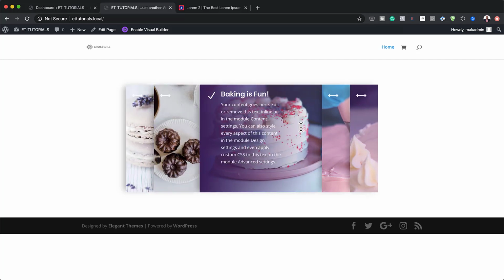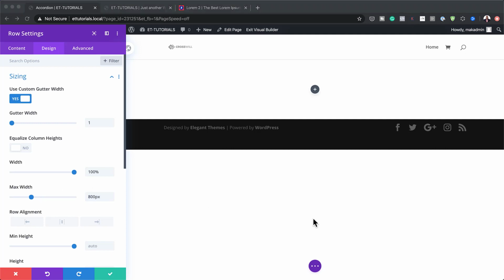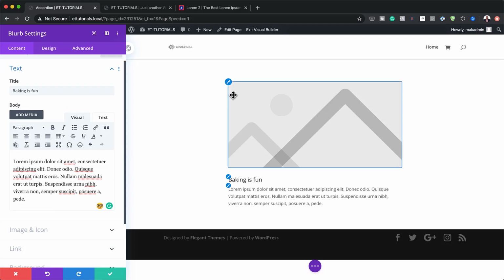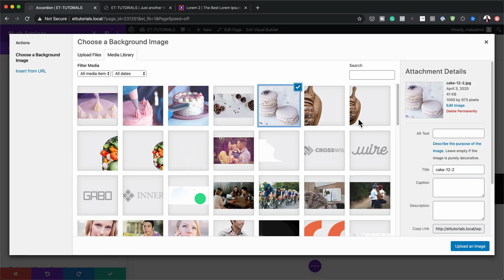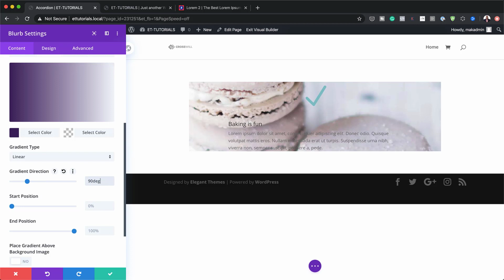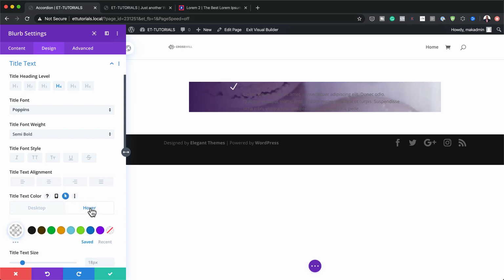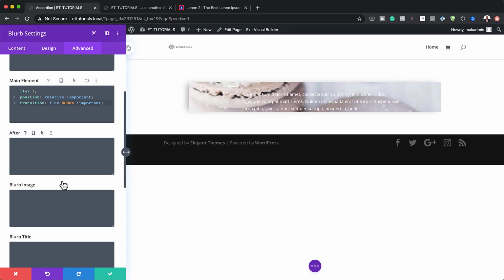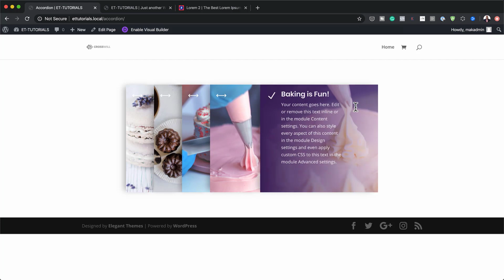How to Create a Responsive Accordion Slider In Divi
An accordion slider is a fun and engaging way to display content in a small space. Accordion sliders usually consist of multiple elements (or panels) stacked horizontally like the folds of a curtain. And when you hover over one of the panels, it expands to reveal content as the other accordion panels contract. This is where we get the accordion-type effect of expanding and contracting.

In this tutorial, I’m going to show you how to create a responsive accordion slider in Divi using nothing but CSS. To do this we will be using multiple Divi modules to serve as accordion panels. Any module could be used, but for this example, we are going to use blurb modules in a very creative way to build a beautiful accordion slider that looks (and works) great both on desktop and mobile.